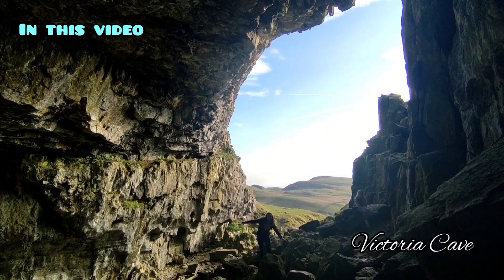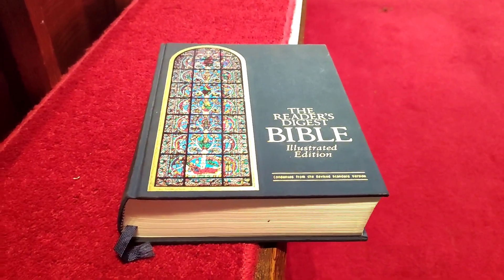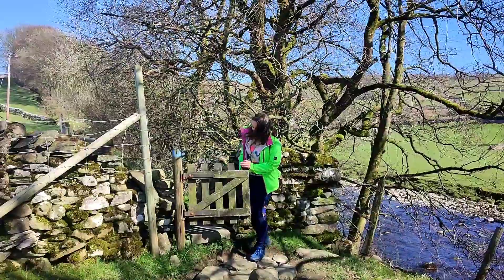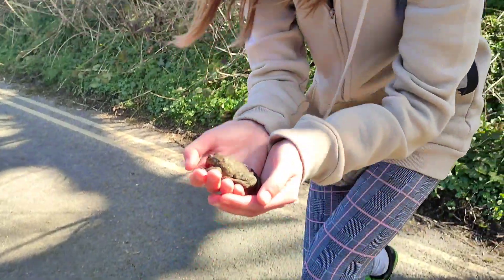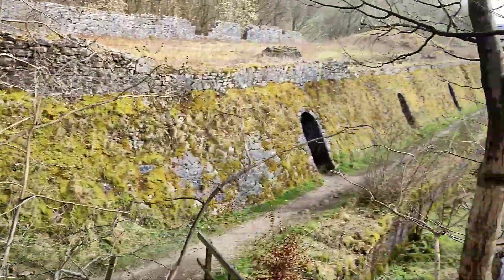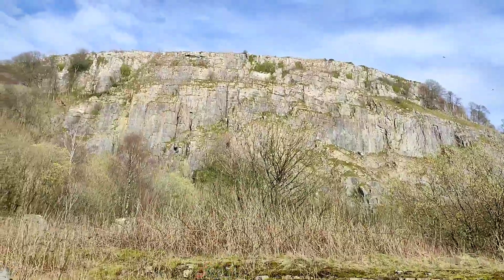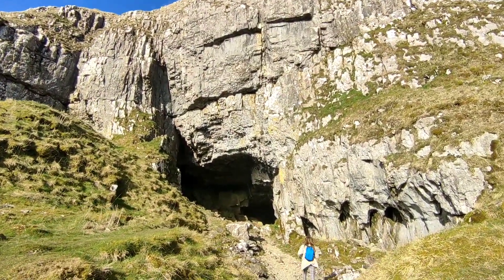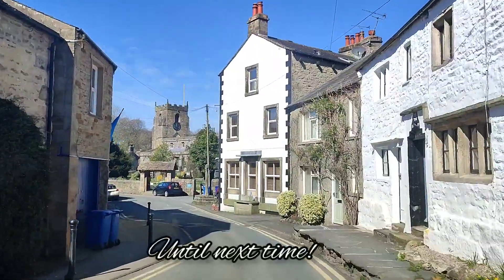Stainforth Force, Hoffman's Kiln, Victoria Cave - the Lime Stone Country of North Yorkshire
11 mile (1541ft elevation) figure of eight hike in North Yorkshire with my daughter.
We admired Stainforth Force waterfall on River Ribble, saved a frog 🐸, passed by adorable quant little villages, discovered an underground tunnel of old ovens (kilns) - The Hoffman's Kiln - and had the Victoria Cave all to ourselves. This lime stone part of England is a marvel to be hiking along. Enjoy it together with us.

4 April 2023 (Tuesday)

Time Chapters:

0:00 - Introduction and the village of Langcliffe where we started from
1:17 - St John Evangelist's Church in Langcliffe and the gift
2:08 - from Langcliffe village to Stainforth Force waterfall along the River Ribble
3:32 - Stainforth Force
4:42 - the village of Stainforth and the lunch
5:25 - Hoffman's Kiln
7:42 - to the Victoria Caves and back down to the village of Langcliffe